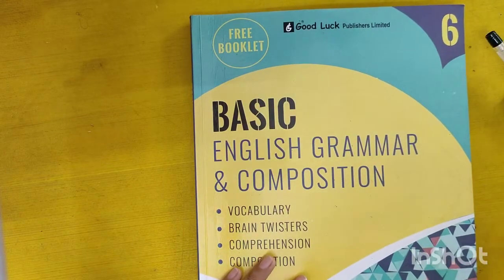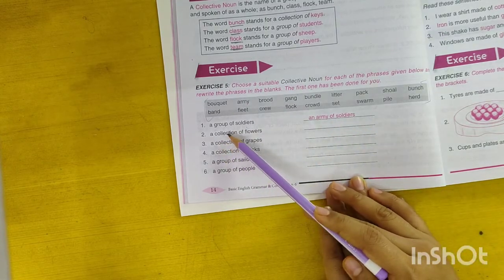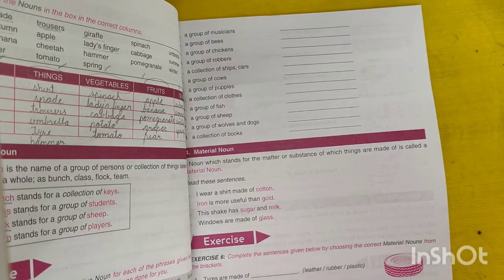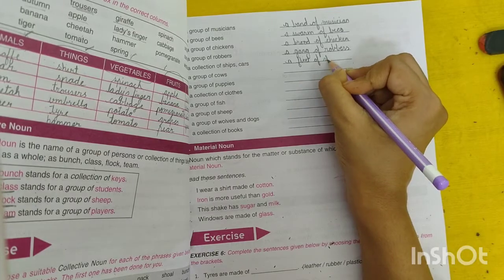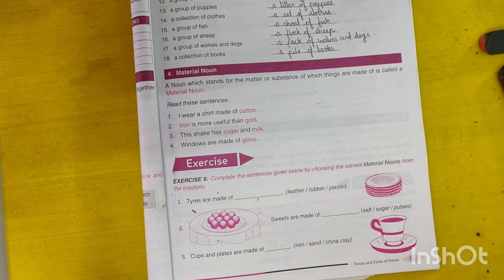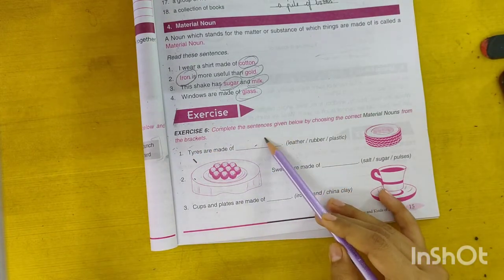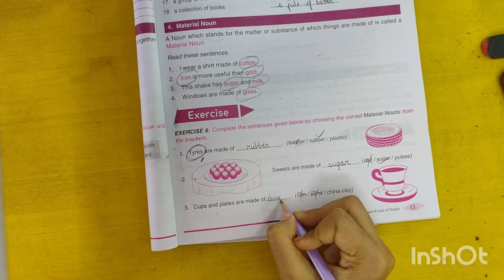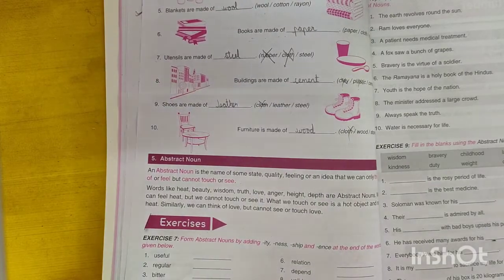COLLECTIVE AND MATERIAL NOUN || CLASS 6 || ENGLISH GRAMMAR